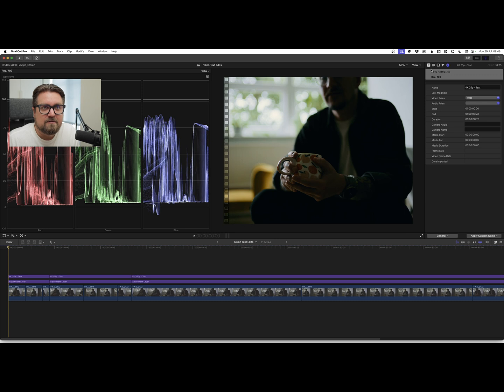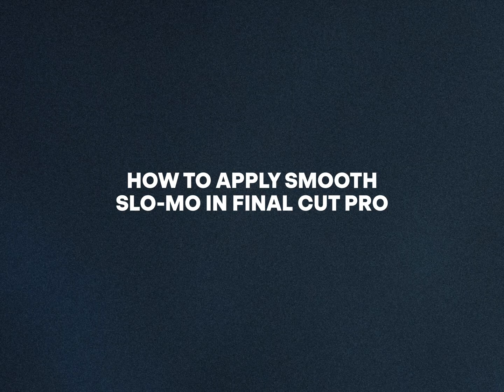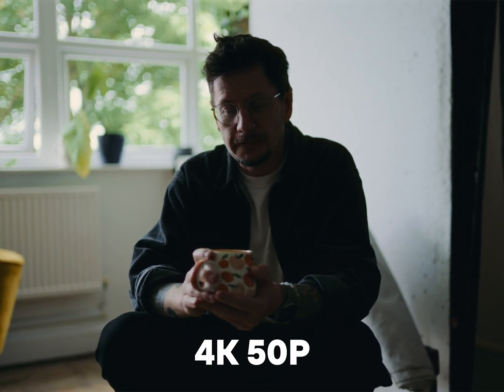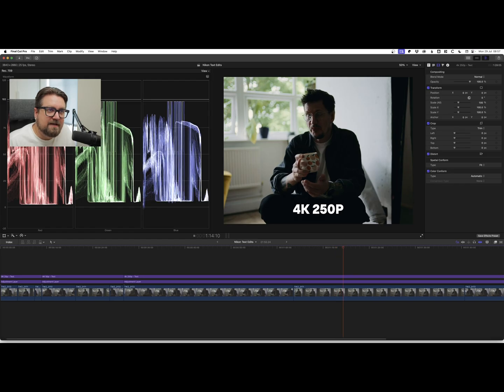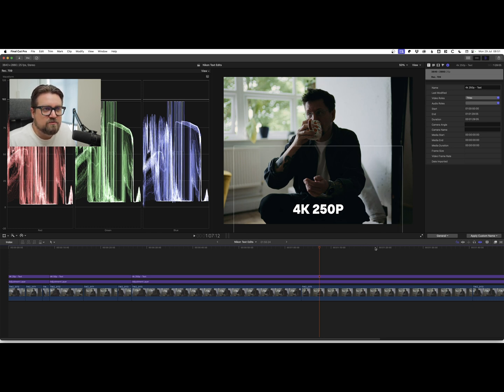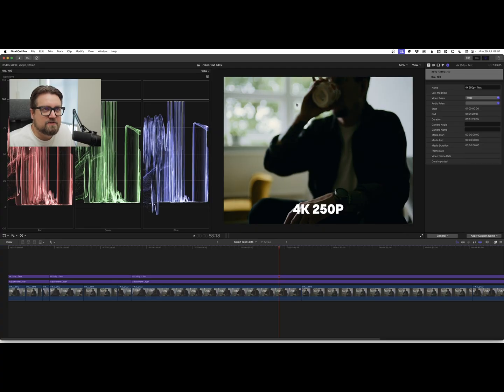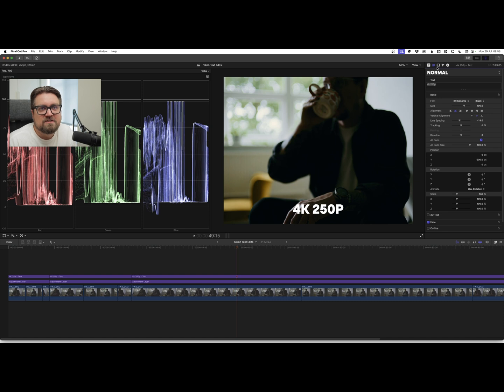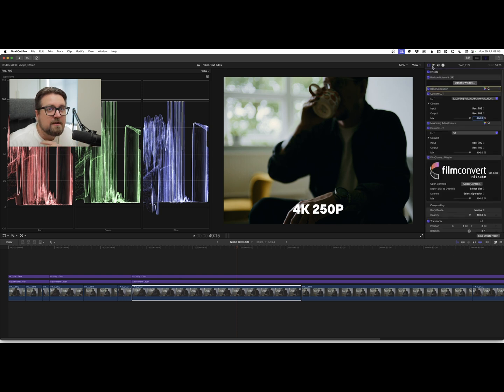Is Slow Motion in camera Dead? Final Cut Smooth Slo-Mo Explained.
00:Final Cut's Smooth Slo-Mo is a game changer!

The conversation covers the smooth slow motion feature in Final Cut, which uses AI to fill in the gaps between frames of video footage to create slow motion effects. I'll demonstrate how to apply the feature and discusses its advantages and limitations.

Chapters (Auto Genereated)
00:00:00 Introduction to Smooth Slow Motion Feature
00:01:23 Adjusting the Speed of the Footage
00:02:50 Understanding the Frame Interpolation Process
00:03:49 Comparison to Compression Technologies
00:04:16 Impressive Playback Results
00:06:34 Best Use Cases for Smooth Slow Motion